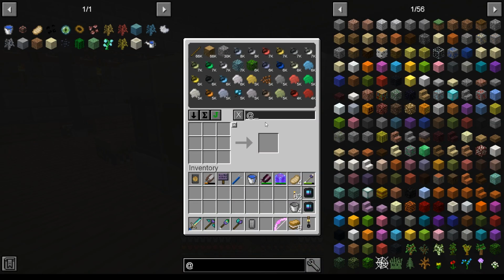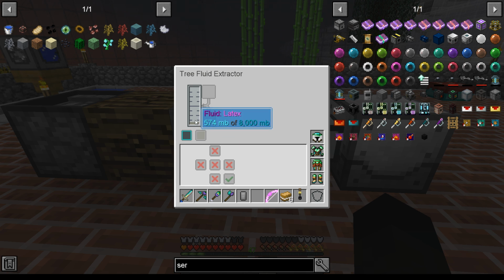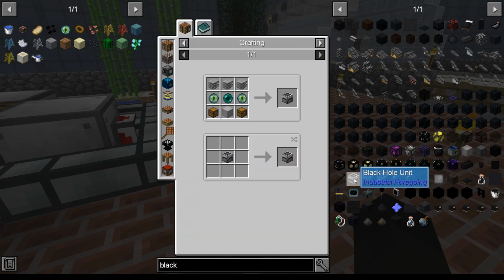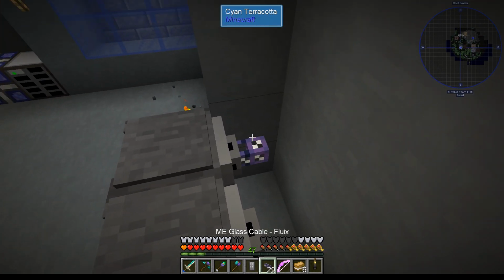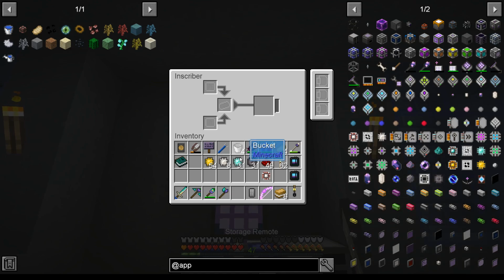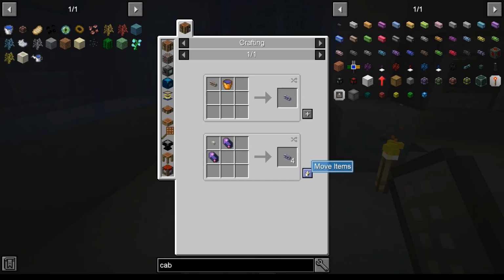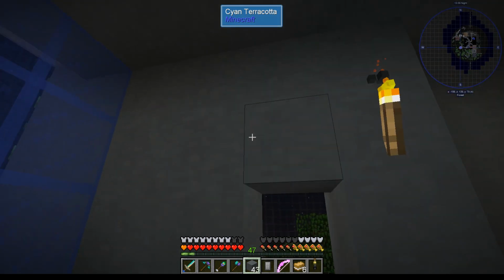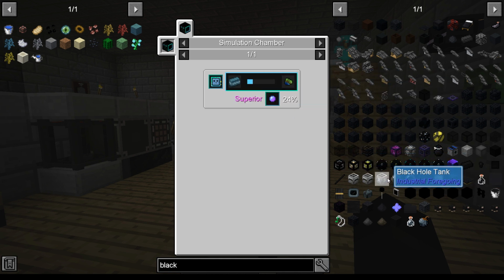Sky Factory 4 - 19 - Autocrafting Processors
Processors are a pain to craft, we need to automate it a little.